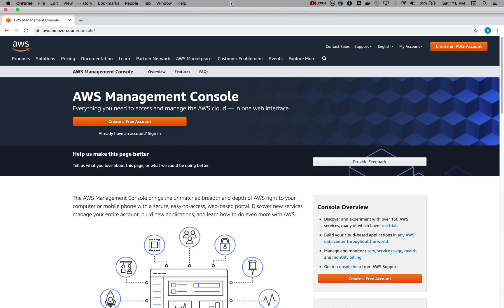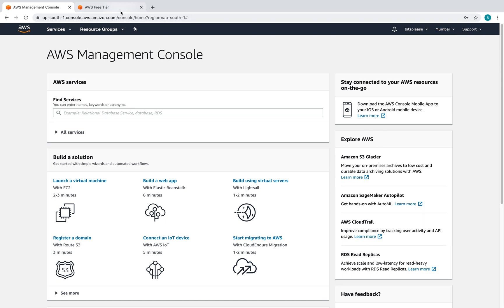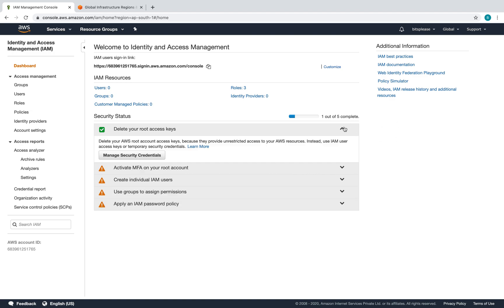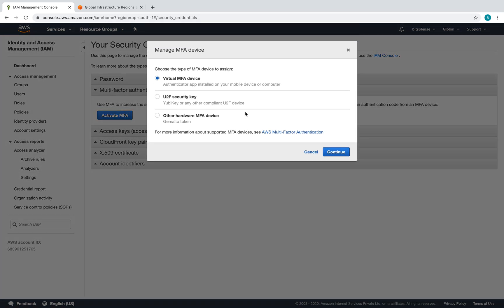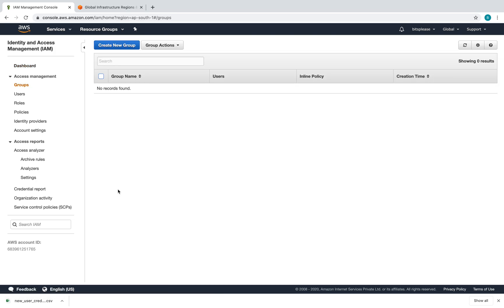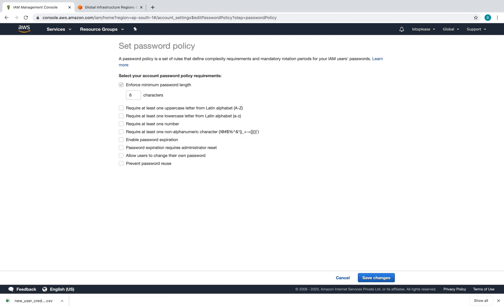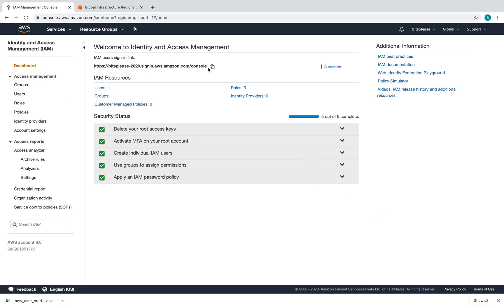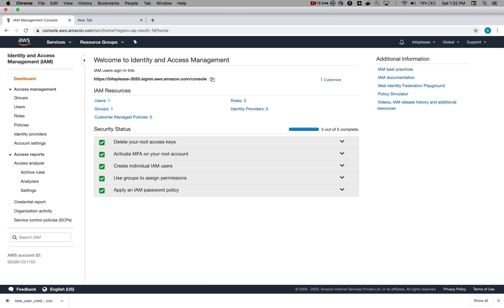AWS: IAM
I'm recording a bunch of videos on AWS for my friend who is planning to deploy routers & firewalls on the cloud. I cover topics which are important for network engineers.

In this video , I talk about AWS - Identity and Access Management (IAM)